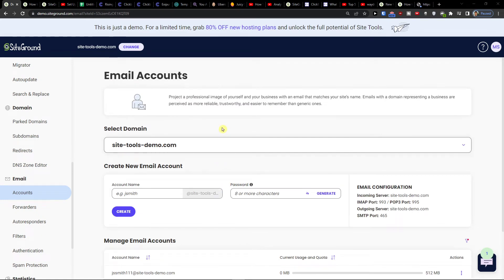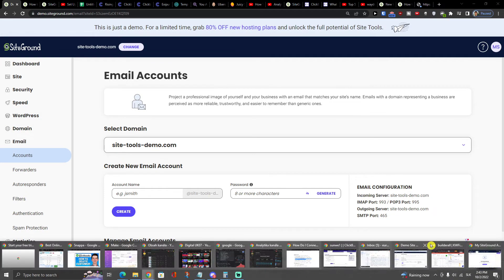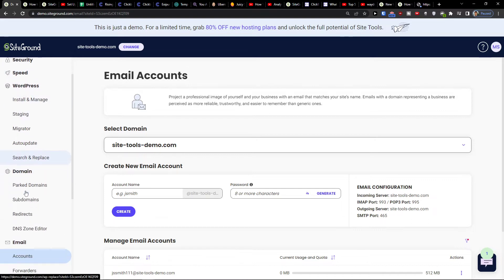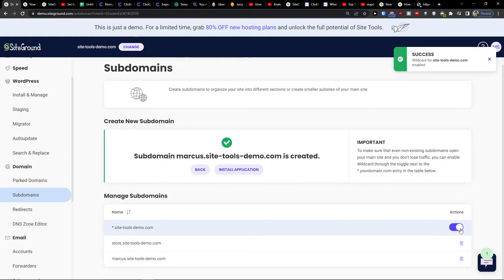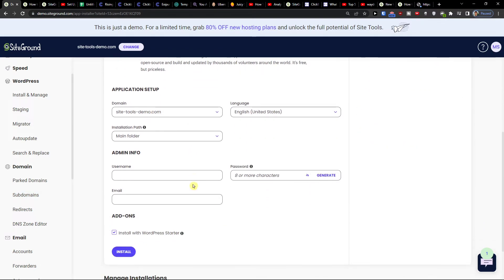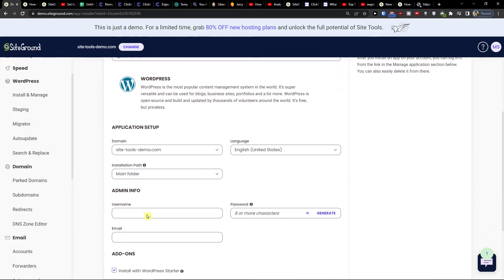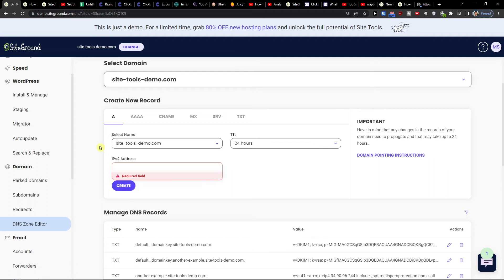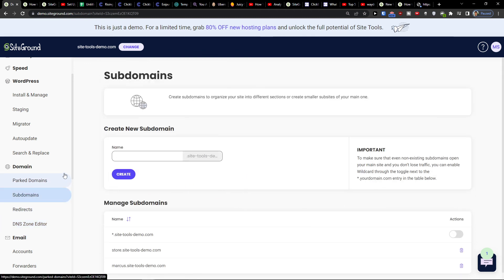How To Create Subdomain In Siteground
In this video you will find out How To Create Subdomain In Siteground